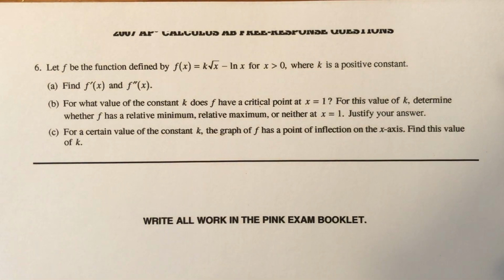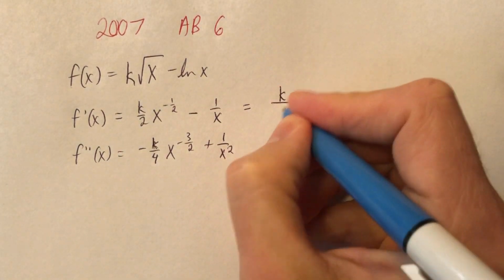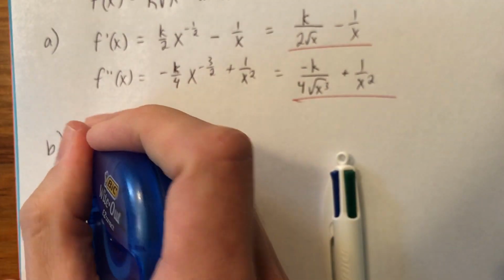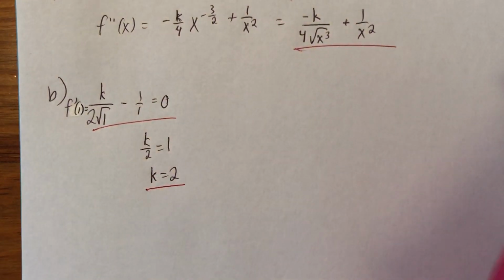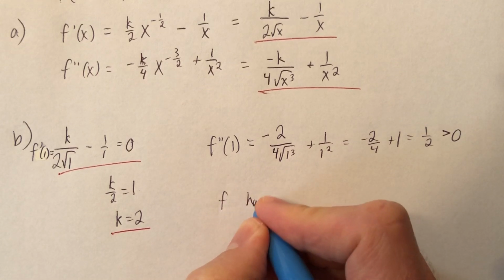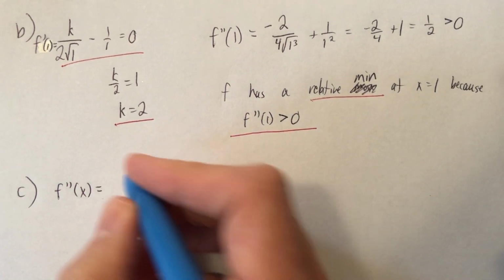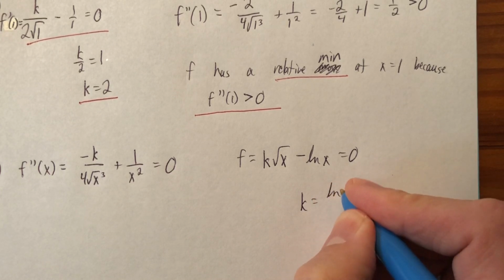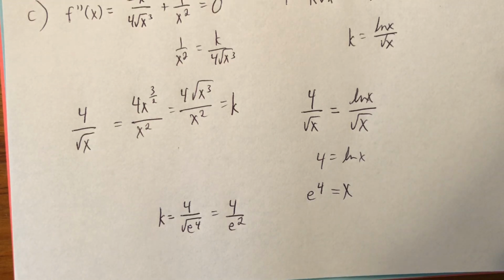2007 AB Free Response #6